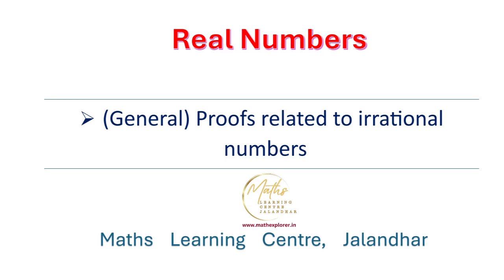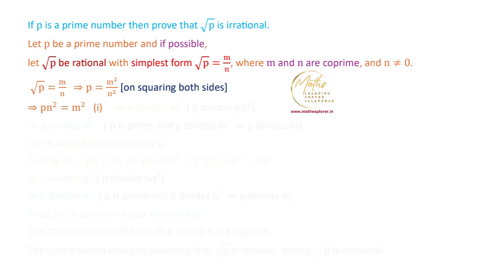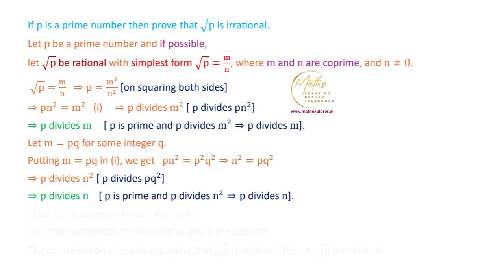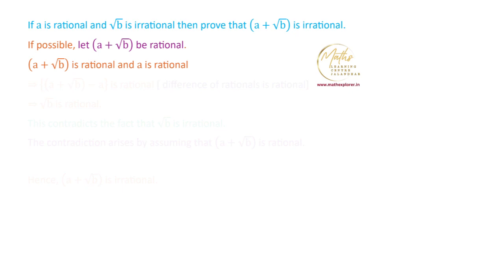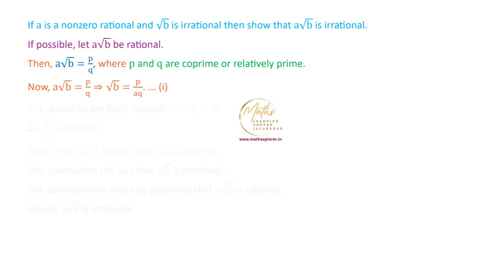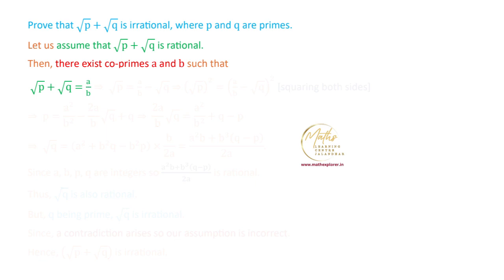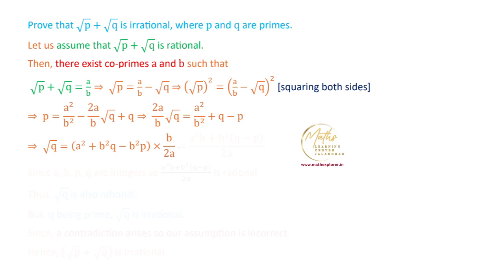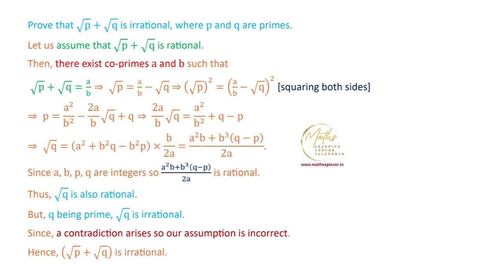General proofs related to irrational numbers